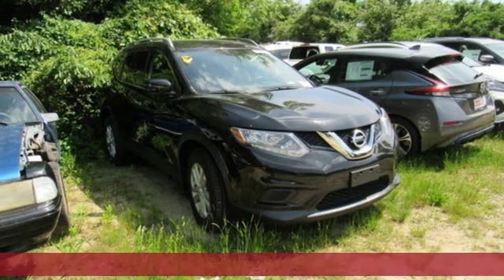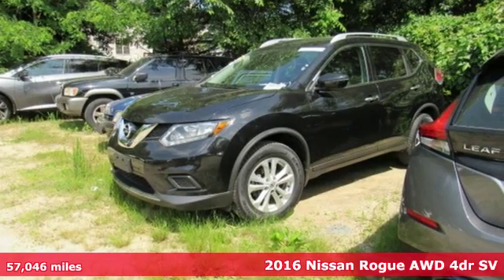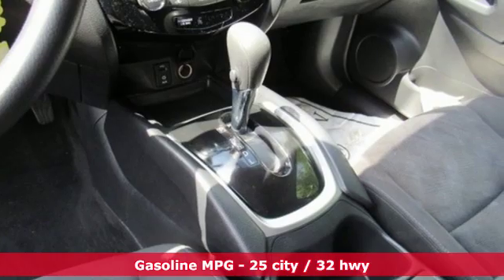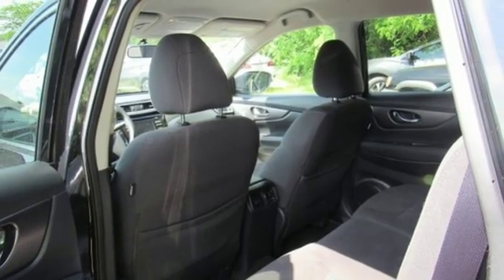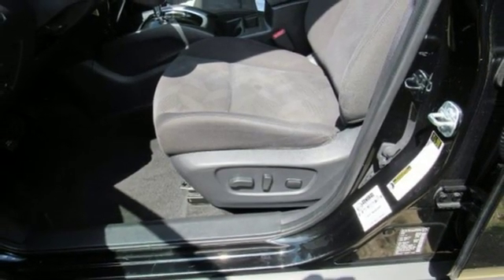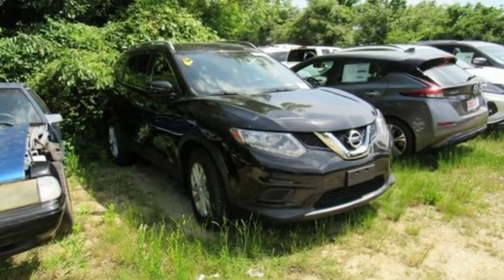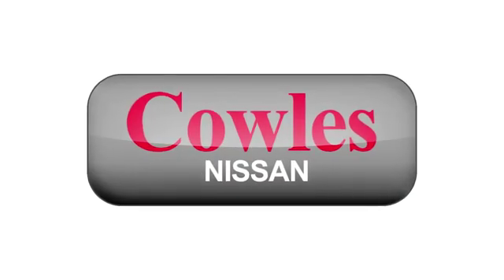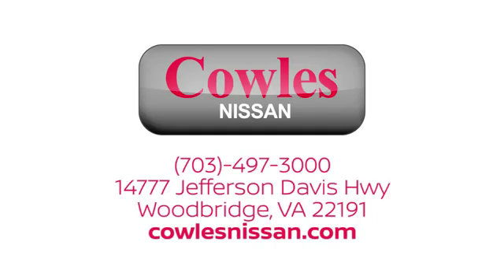Used 2016 Nissan Rogue Washington DC VA Woodbridge, VA P15227 - SOLD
Year: 2016
Make: Nissan
Model: Rogue
Trim: SV
Engine: 2.5L I4 DOHC 16V
Transmission: CVT with Xtronic
Color: Black
Interior: charcoal
Mileage: 57046
Stock #: P15227
VIN: KNMAT2MV8GP684469
Magnetic Black 2016 Nissan Rogue SV AWD CVT with Xtronic 2.5L I4 DOHC 16V Rogue SV, 4D Sport Utility, 2.5L I4 DOHC 16V, CVT with Xtronic, AWD, Magnetic Black, charcoal Cloth.brbrAsk about our Special Rates this month! Recent Arrival! 25/32 City/Highway MPGbrbrAwards:br * 2016 KBB.com 10 Best SUVs Under $25,000brCowles Nissan of Woodbridge has been family owned and operated for over 37 years!

Address:
14777 Jefferson David Hwy